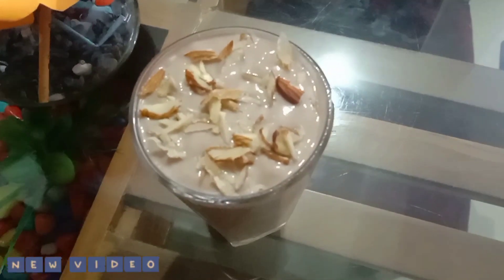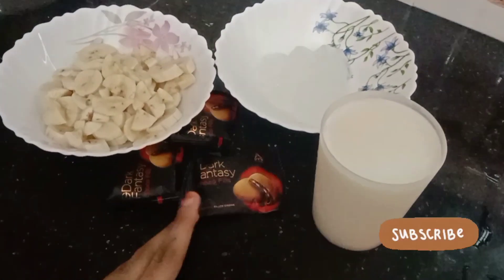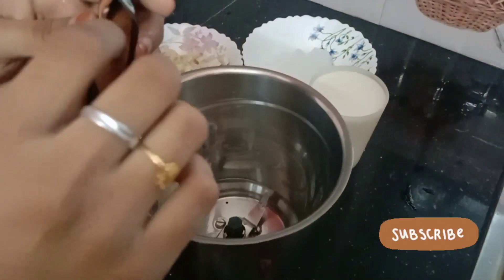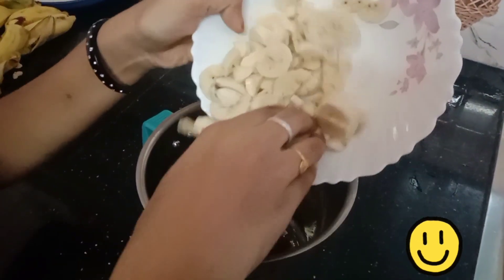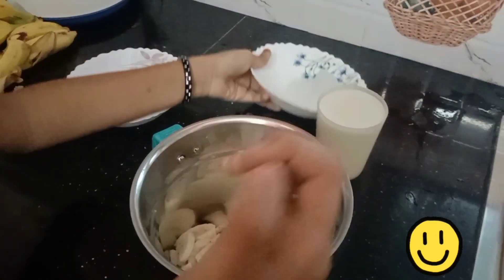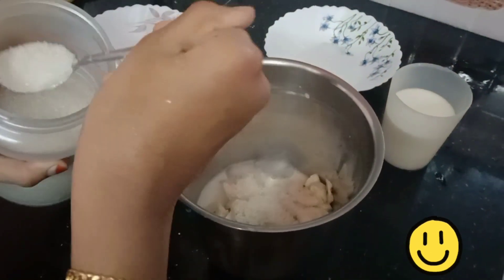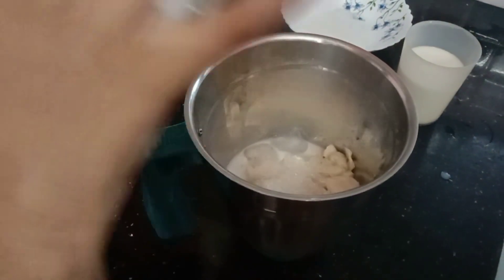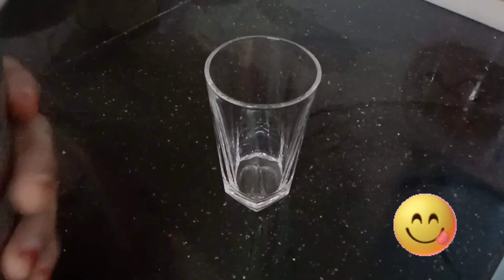Healthy & Yummy Shakes/ ഒരു അടിപൊളി SHAKE 😋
Hi All,

Today I am Showing  My HEALTHY & YUMMY SHAKE

ഒരു രക്ഷ ഇല്ലാട്ടോ, നാവിൽ രുചിയൂറും Chilled SHAKE👌

A N S I Y A ' S   W O R L D